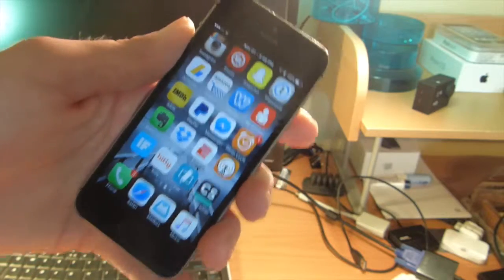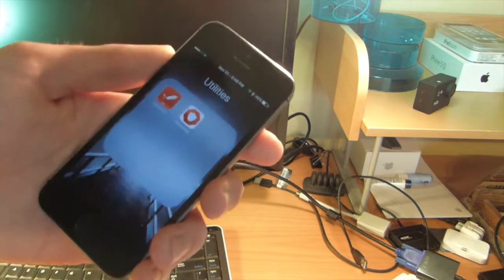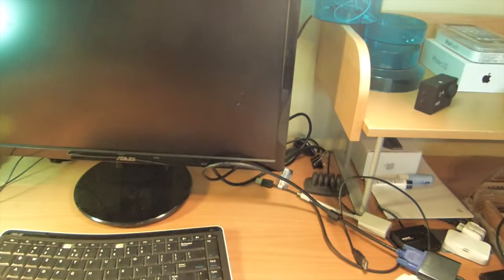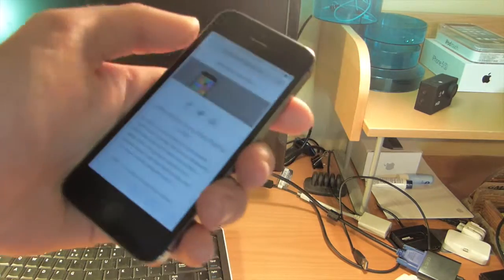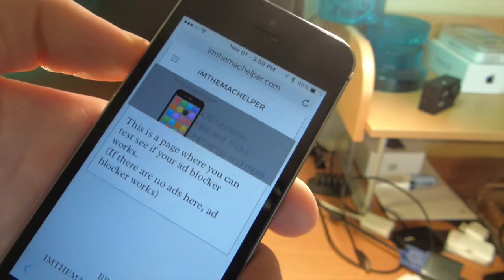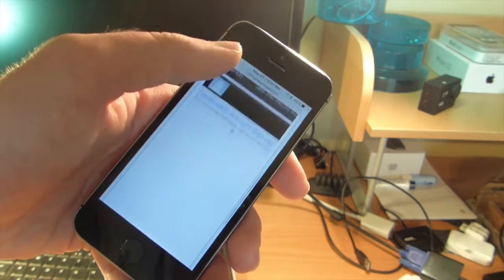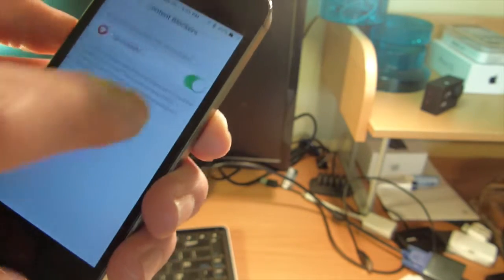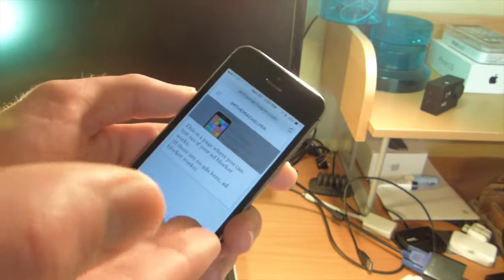How to Get Free Ad Blocker on iOS 9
On iOS 9 you are able to use ad blockers to block ads within safari. In this video, I will show you an ad blocker the works 100% and is completely free.

I am going to do a Q&A in the future and all I need are questions. Ask questions on my twitter.